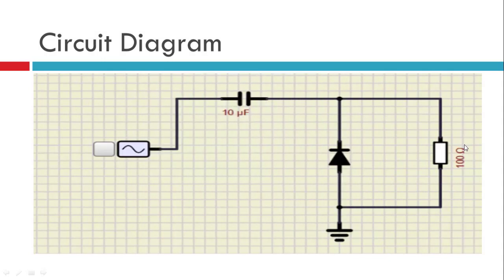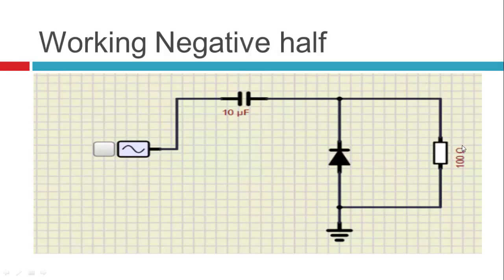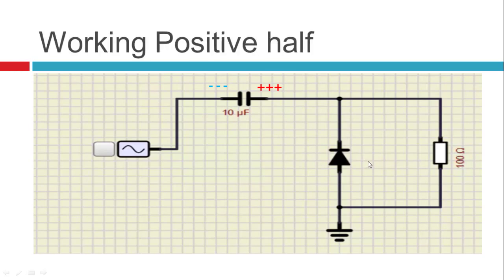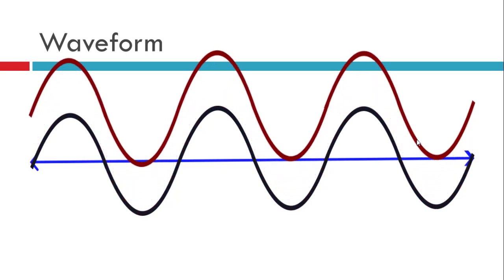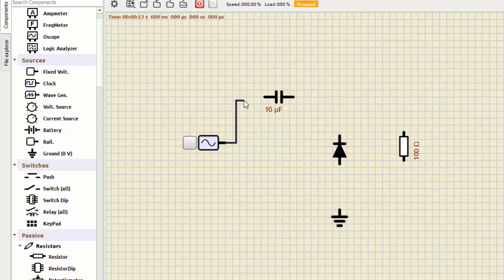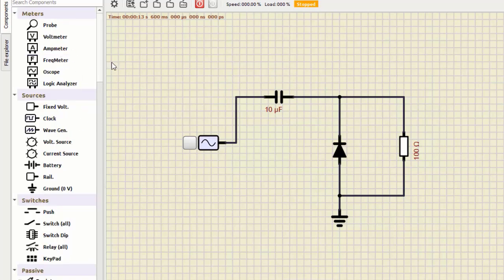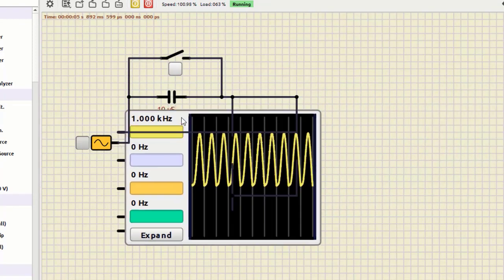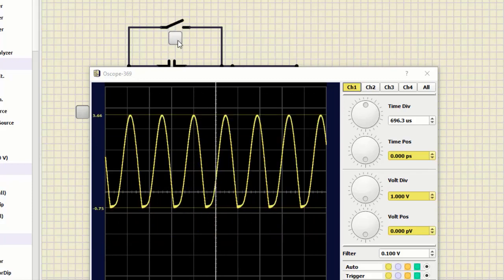Positive Clamper using Diode and Capacitor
🔧 Welcome to an electrifying journey through the heart of electronic circuits in our latest video! 🌐 Join us as we explore the dynamic world of voltage manipulation with the simulation of a Positive Clamper featuring Diodes and Capacitors, all brought to life using SimulIDE. 💻 In this comprehensive tutorial, we not only simulate the positive clamping action but also provide a detailed breakdown, making complex concepts easy to grasp.

🔍 Key Highlights:
🔌 1. Positive Clamping Demystified:Unlock the secrets of positive clamping as we guide you through the intricacies of a circuit featuring diodes and capacitors. Witness firsthand how these components collaborate to shift the DC reference level, resulting in a clamped positive output. Gain a deep understanding of the voltage elevation process.

💡 2. Real-Time Oscilloscope Action: Immerse yourself in the real-time oscilloscope showcase, where we connect the circuit to visually demonstrate the dynamic interaction between input and output signals. Watch as the oscilloscope unveils the transformative voltage action, offering a clear visualization of positive clamping in action.

📈 3. Clear and Concise Explanations: Enjoy step-by-step explanations, breaking down each component's role in the positive clamping process. Whether you're a beginner or an experienced hobbyist, we aim to make complex concepts accessible, fostering a deeper understanding of electronic circuits.

🌟 4. Practical Insights: Gain practical insights into the applications of positive clamping and voltage elevation. Understand how this technique is employed in electronic circuits to modify DC levels, ensuring optimal signal processing and compatibility.

This video caters to electronics enthusiasts, students, and anyone curious about the fascinating world of signal processing. Whether you're a novice or seasoned hobbyist, this simulation provides valuable insights into the principles of positive clamping using diodes and capacitors.

🔗 Resources:
- Circuit Diagram: [Include a link or show the circuit diagram used in the simulation]

🤝 Join the Discussion:
Share your thoughts, questions, and experiences in the comments section below. Let's build a community passionate about experimenting with electronics and mastering voltage dynamics!